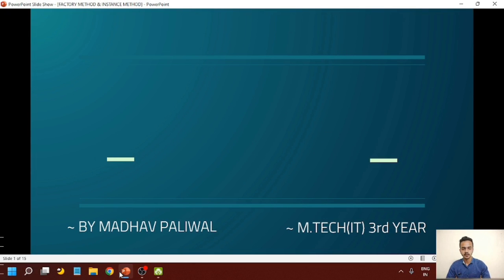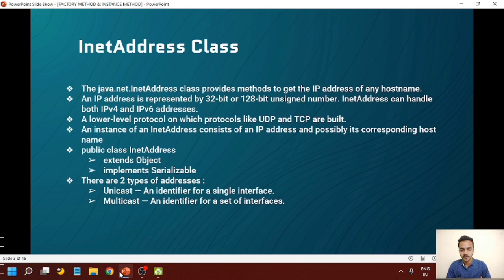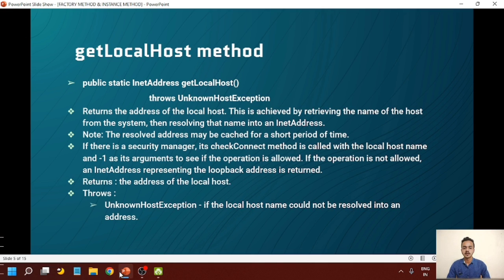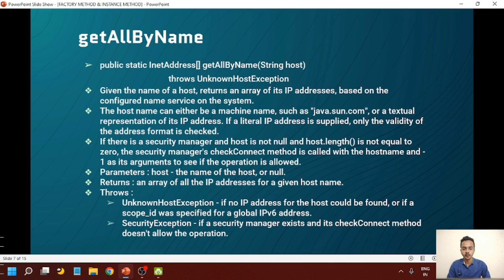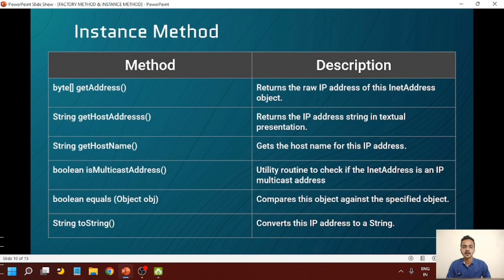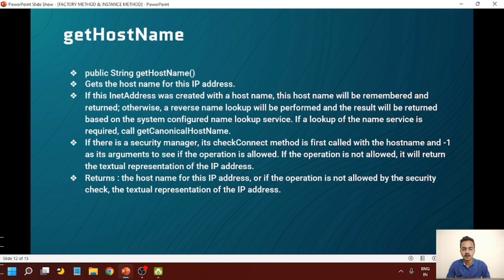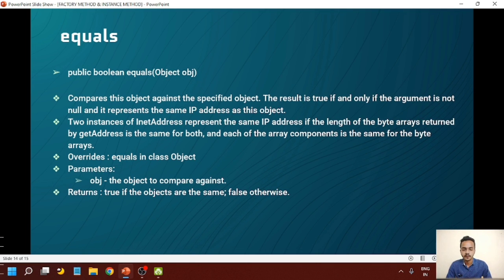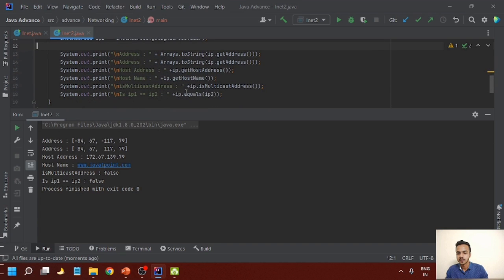Factory Method & Instance Method || JAVA NETWORKING By Madhav Paliwal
Hello Everyone !
I'm Madhav Paliwal, pursuing Int. M.Tech (IT) from IIPS-DAVV Indore.

This video is contributed as a part of Assignment, under the guidance of Dr. Nitin Nagar Sir.

For better performance 1000+ likes are required.